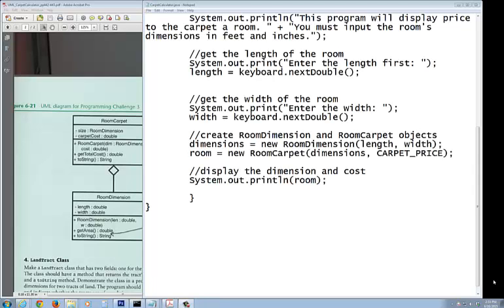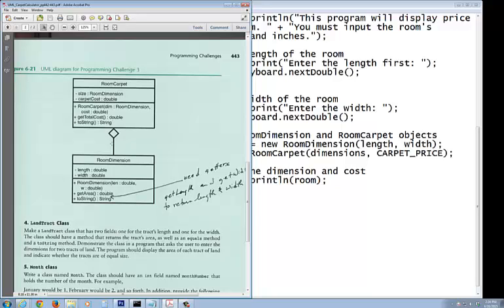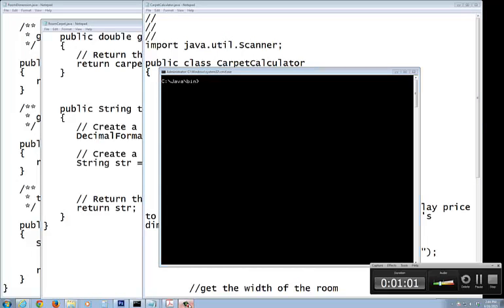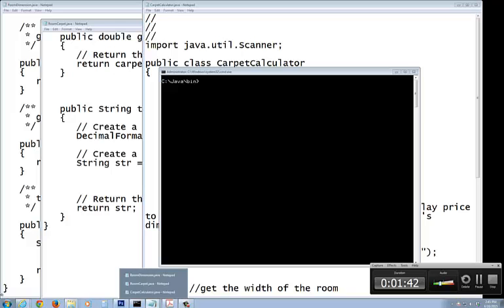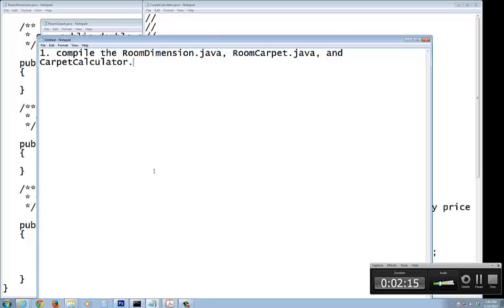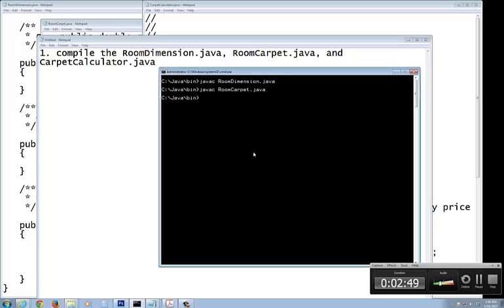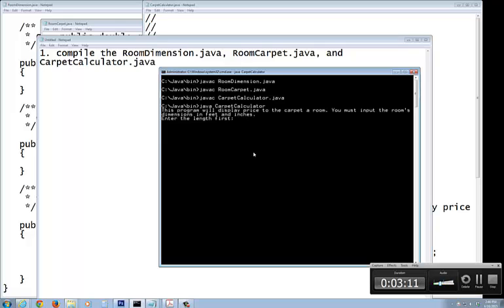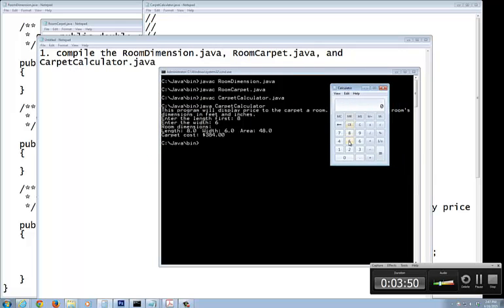COSC 1437 - Carpet Calculator, part D